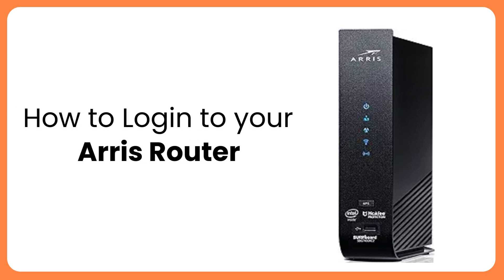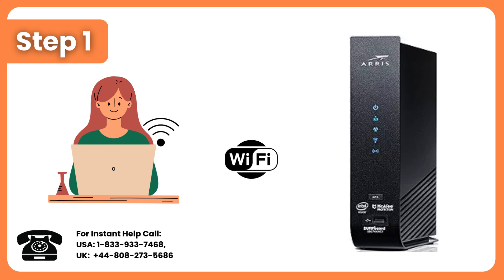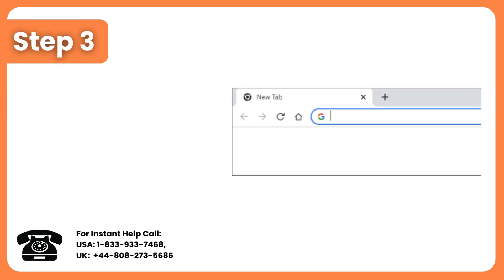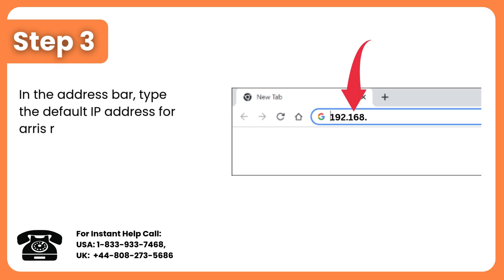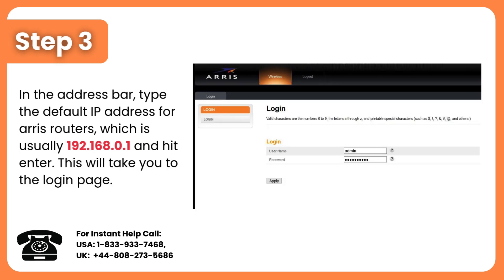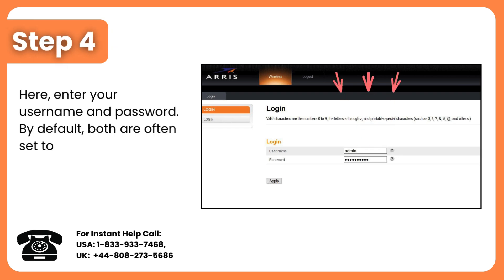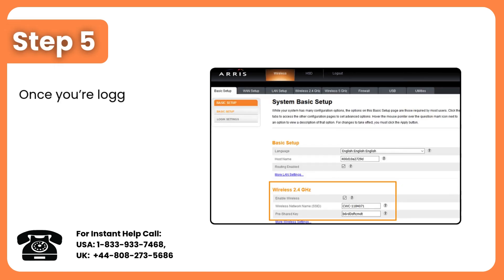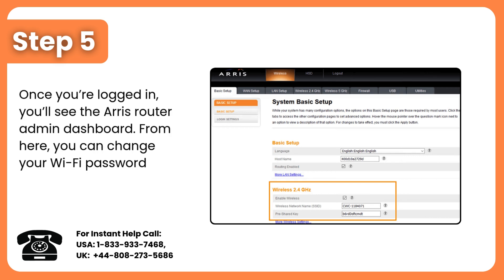How to Login To Arris Router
How to Login to Arris Router | Easy Step-by-Step Guide

In this video, we’ll show you how to quickly and easily log in to your Arria router. Whether you need to change your Wi-Fi settings, update security options, or check your network details, accessing the router’s dashboard is the first step!

Here’s what we’ll cover:

Arris router login step by step
Finding your Arris router’s IP address
Accessing the Arris login page
Entering the default username and password

Follow along, and you’ll be able to log in to your Arris router in just a few minutes!